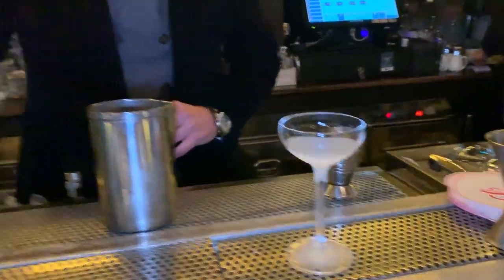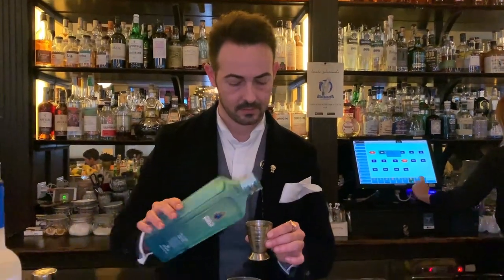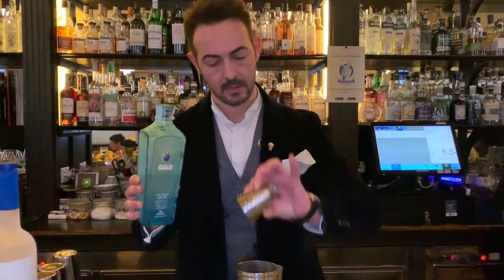Mario Farulla from Baccano (Rome): Baccano Martini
Mario Farulla from Baccano made his twist of classic cocktail for us, Baccano Martini